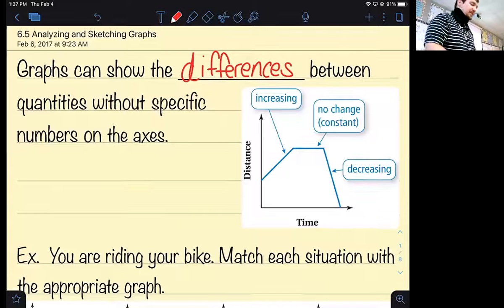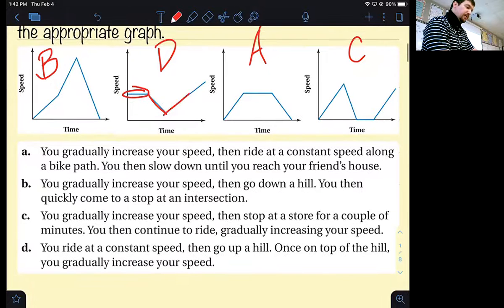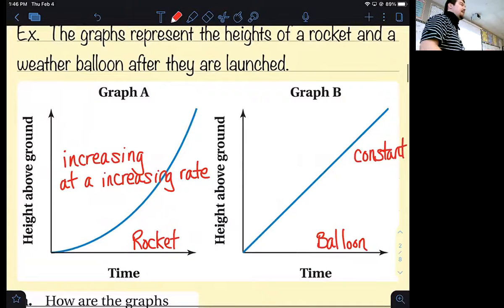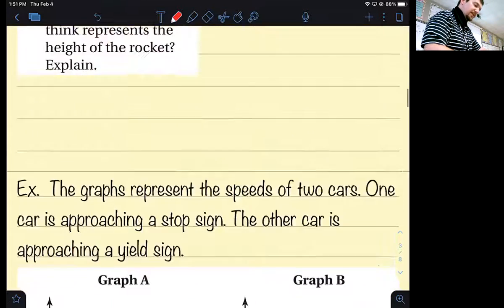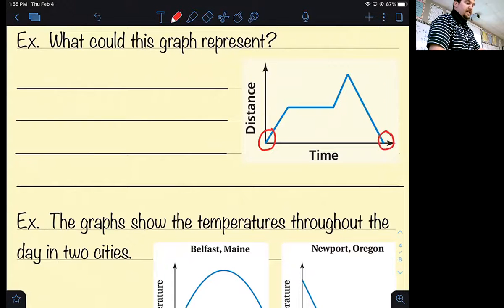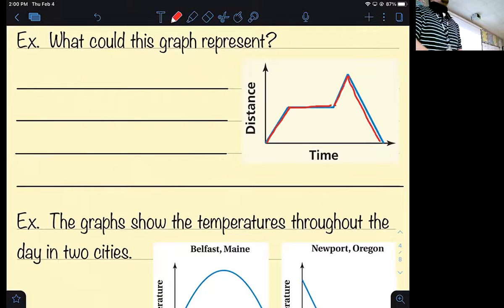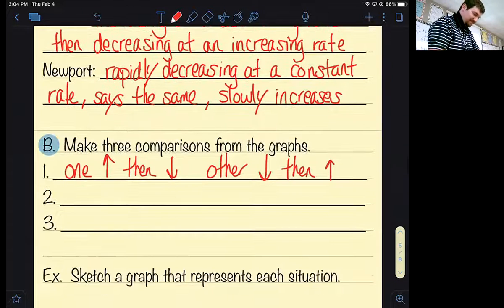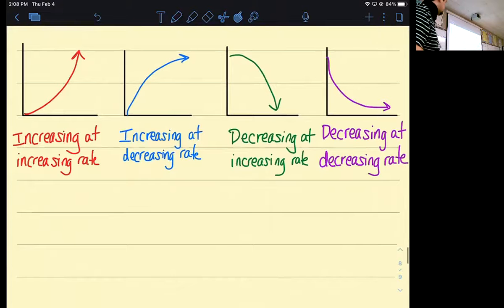6.5 Analyzing and Sketching Graphs Part I